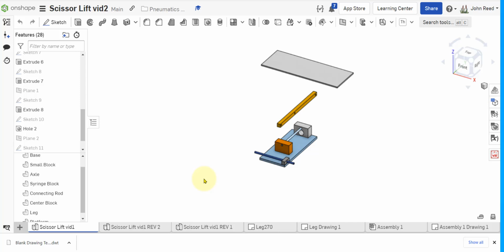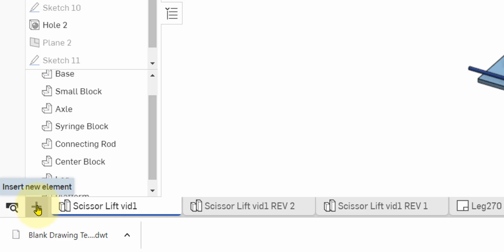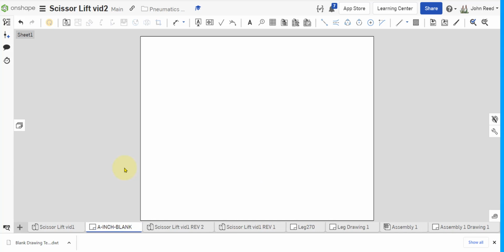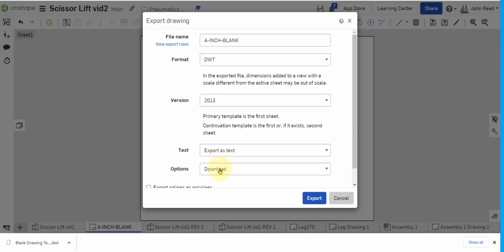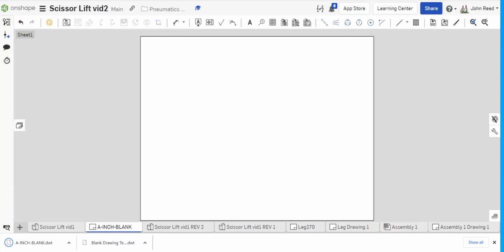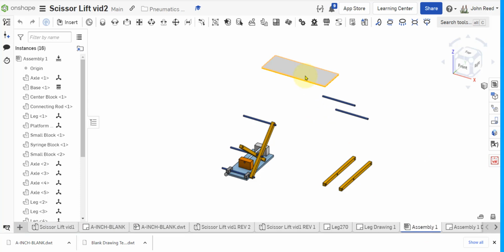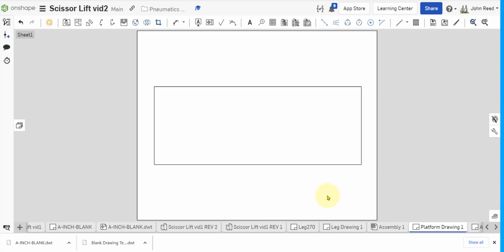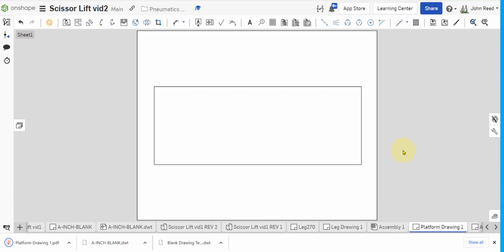How to Make a Blank Onshape Drawing Template